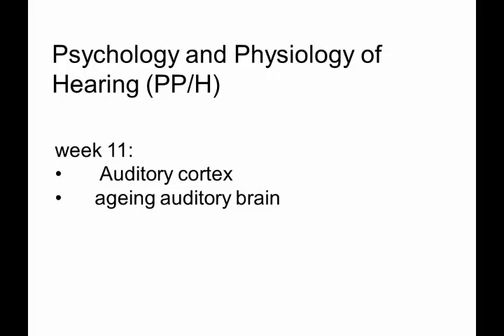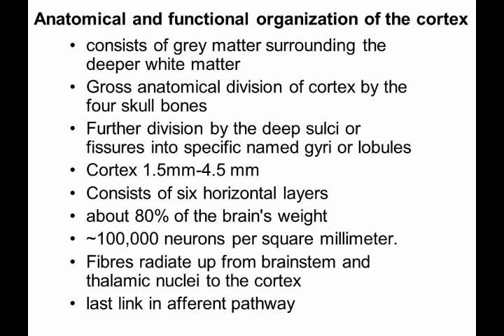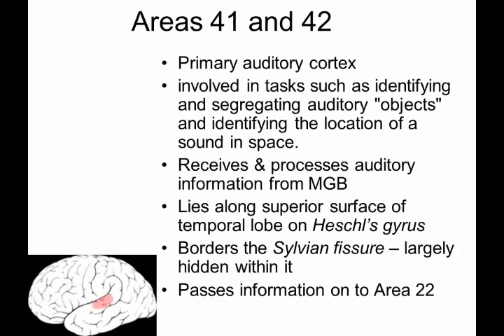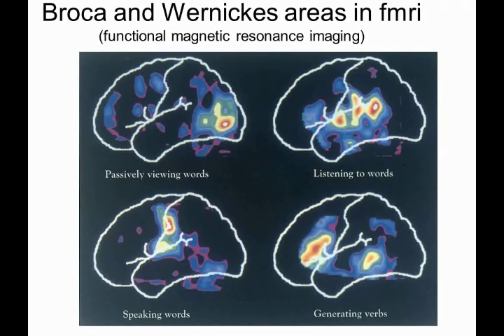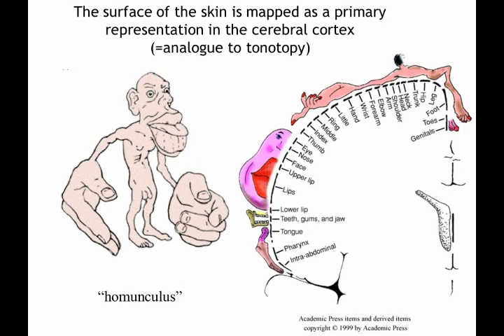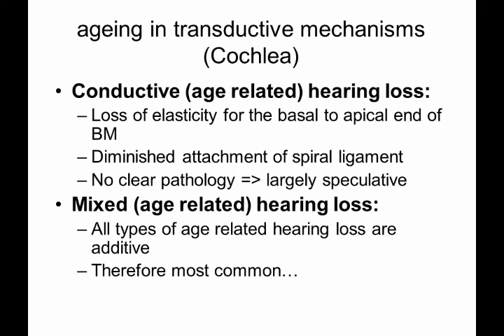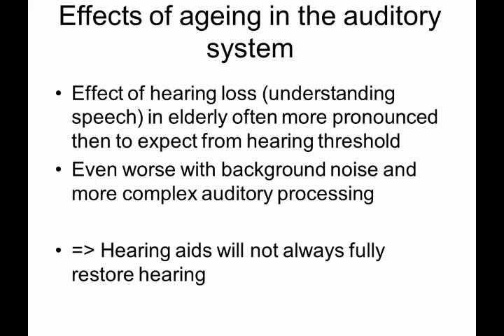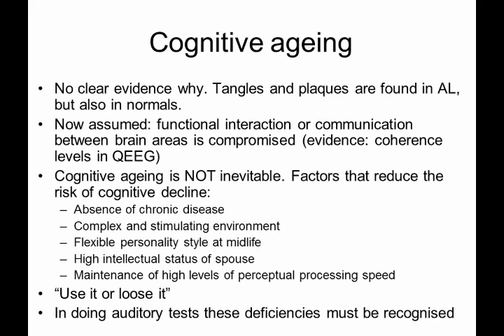auditory cortex and age related hearing loss